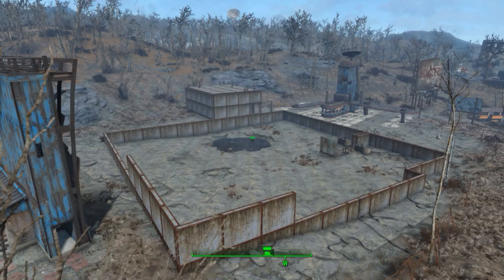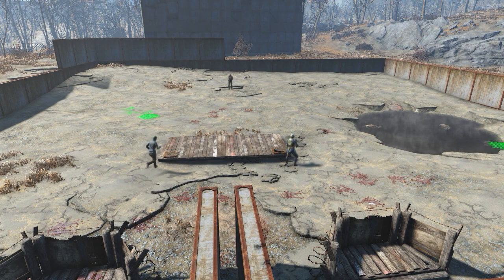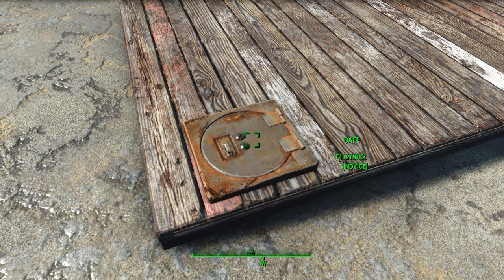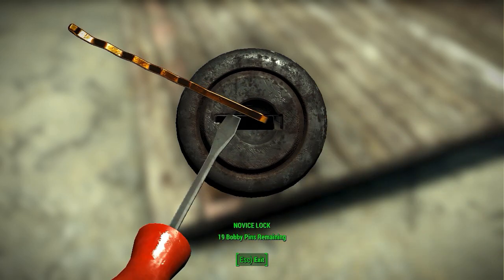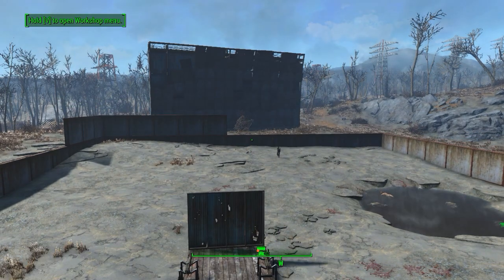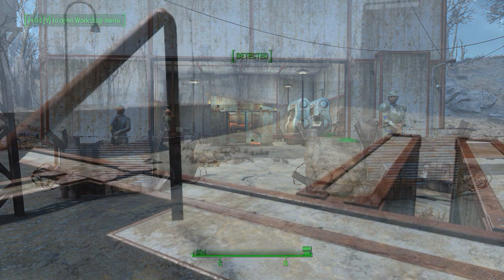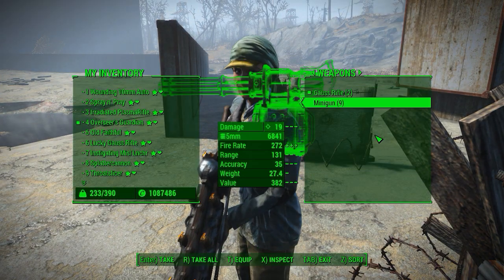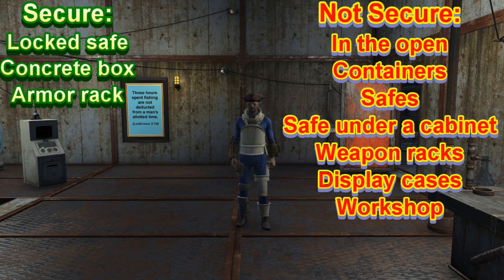Fallout 4: Some Ways to Keep Your Weapons and Ammo Secure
(Scroll down for chapter start points.)

My goal in the video is to show what common containers are and aren't secure. There are other techniques that work, like storing items on an elevated platform and removing the stairs, Home Plate in Diamond City, and others. Note: I made the "box" with concrete but wood works just as well.

00:00 Start
00:18 In the open
00:40 Cabinet and bureau
01:06 Unlocked floor safe
01:22 Safes under cabinet
01:59 Safes locked with console commands
03:21 Concrete box
03:46 Armor racks
04:23 Weapon racks
04:48 Heavy weapon racks
05:26 Display cases
05:49 Stealing from the workshop
08:40 Conclusion